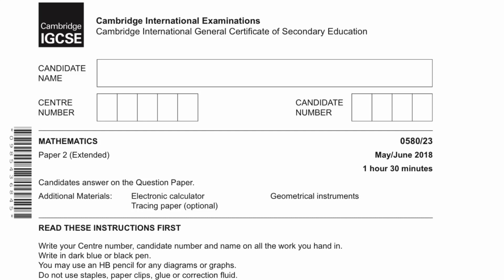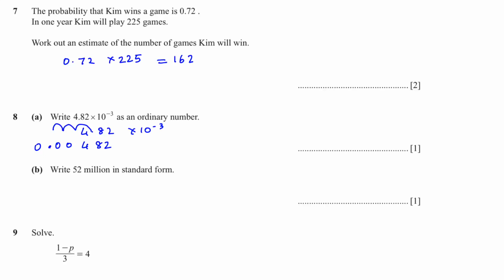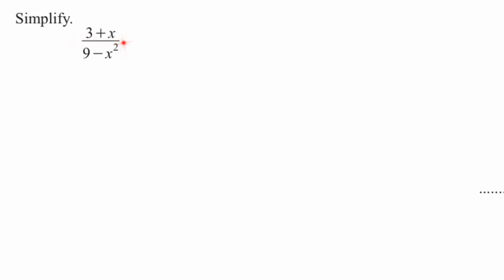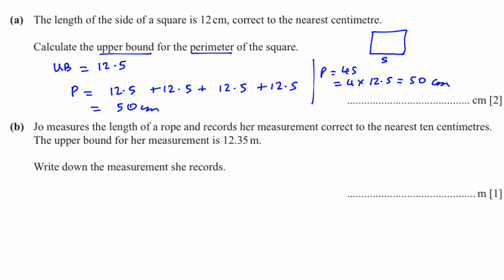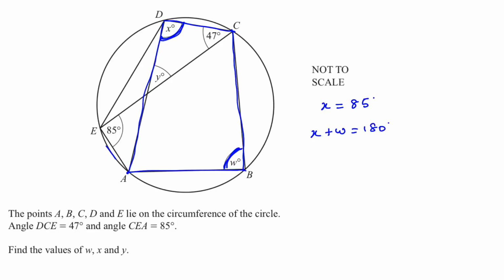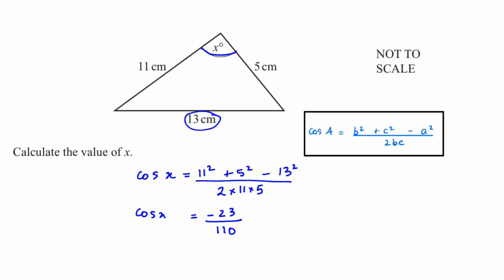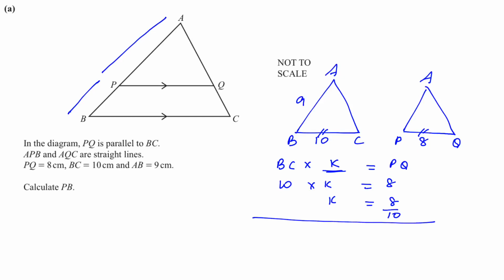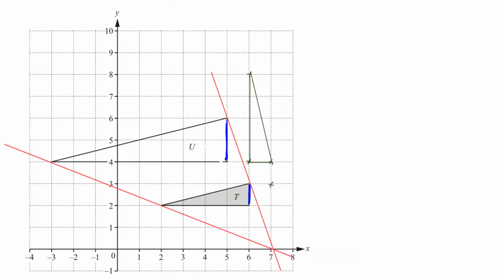IGCSE 0580 MAY/JUNE 2018/23, M/J/23/18 MATHS FOR EVERYTHING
IGCSE 0580 Maths Past Paper 2 extended is solved. May/June/23/2018, M/J/23/2018.  I give you guidelines which will help you to get good grades. I also explain the topics while solving the questions. You can practice them for papers 1, 3 and 4 as well and for GCSE. The best way to do IGCSE revision is to solve past papers.